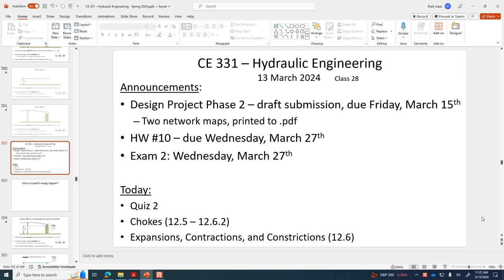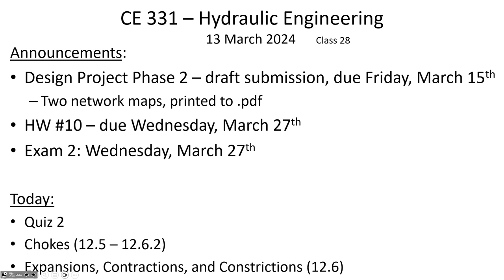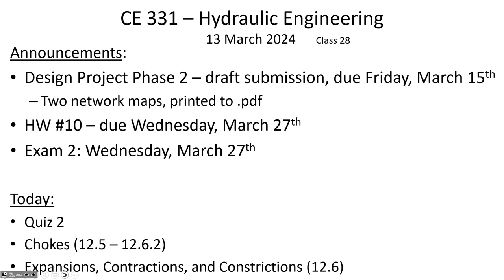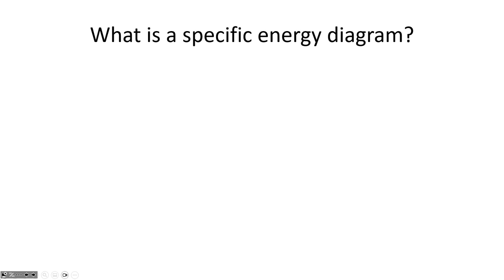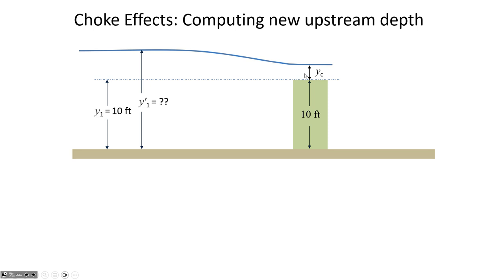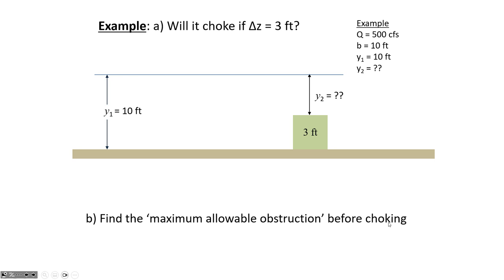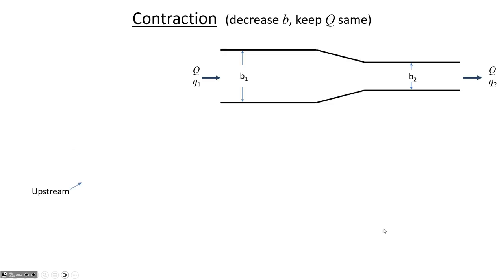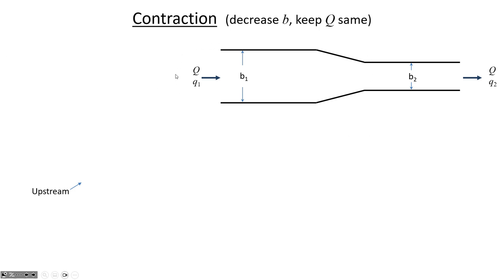Chokes: calculating new upstream depth - CE 331, Class 28 (13 Mar 2024)